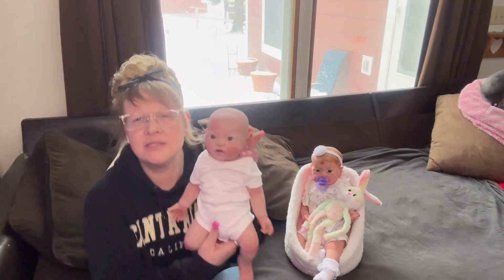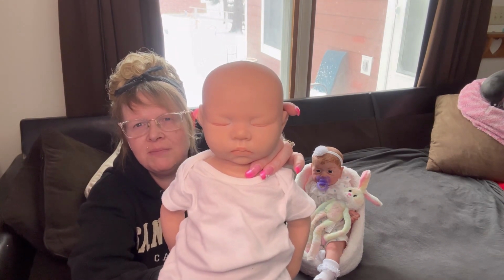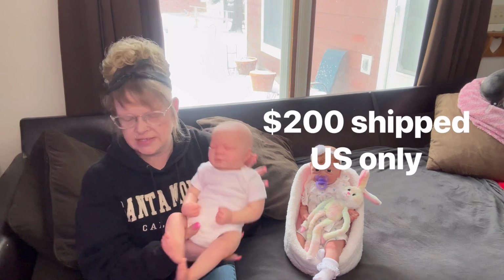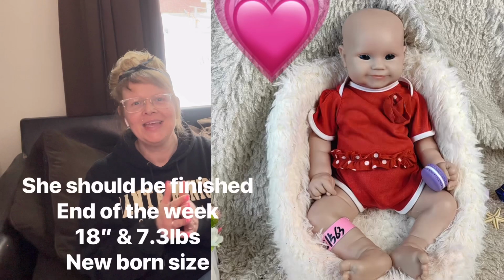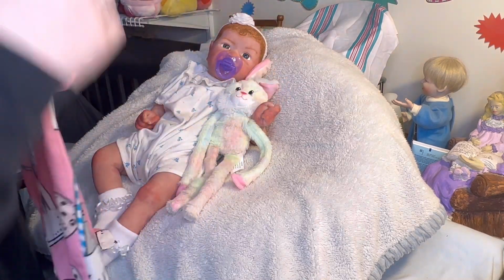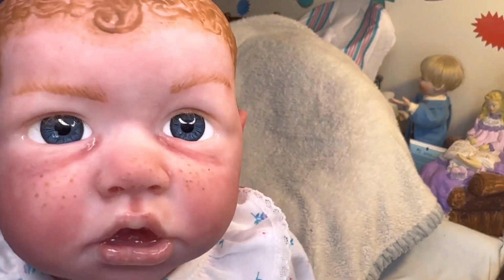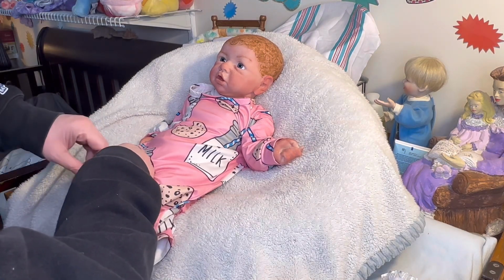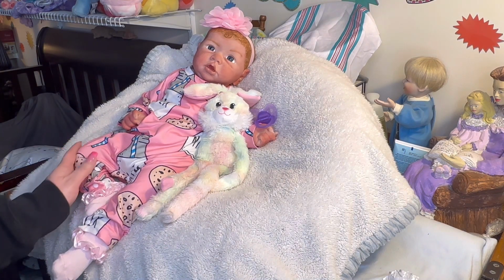Annie….Showing the added art, doing a clothes change on my newest baby girl and babies for sale.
Heres my email

Here’s is Dee’s channel

Here is Monica’s channel